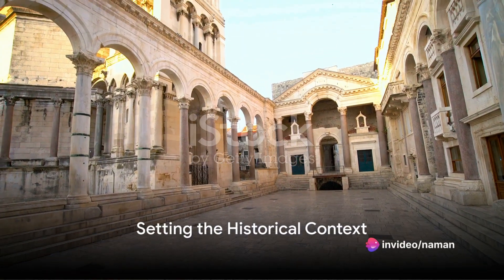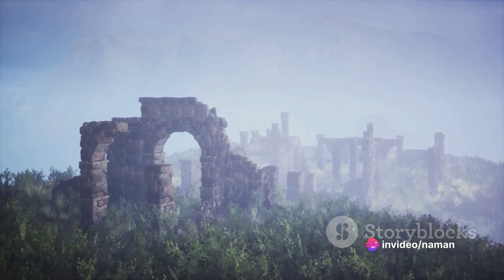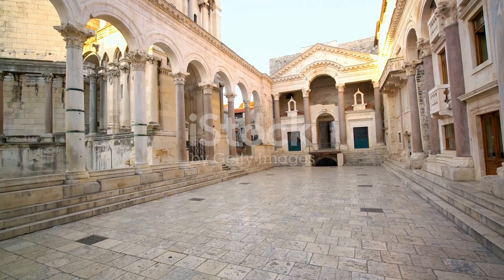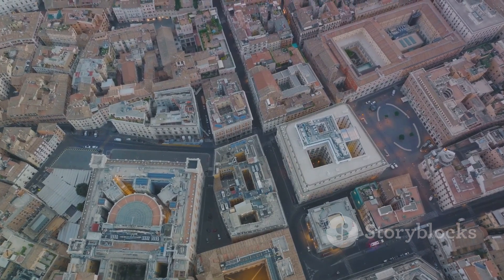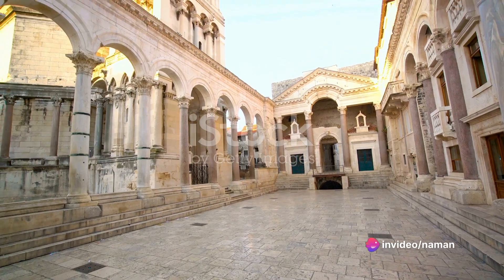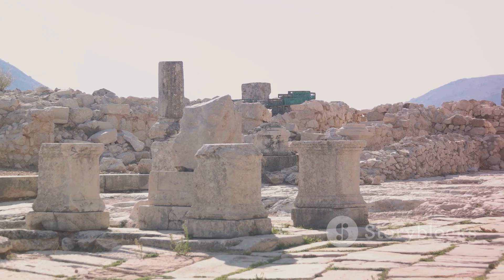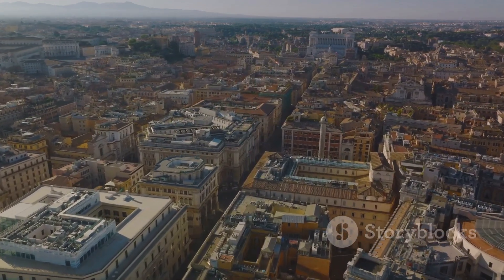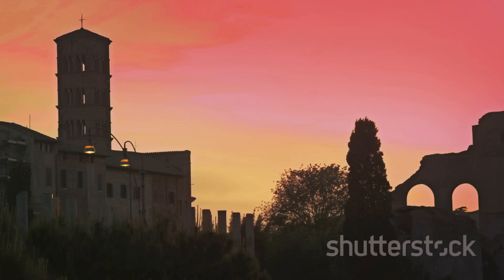Decoding the Diocletian: A Deep Dive into its Construction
Join us on a fascinating journey as we decode the secrets behind the construction of the Diocletian! In this deep dive, we explore the intricate details, engineering marvels, and historical significance of the Diocletian, shedding light on the mysteries that surround its creation. From the choice of materials to the innovative construction techniques, this video is a comprehensive exploration of one of history's most remarkable structures.